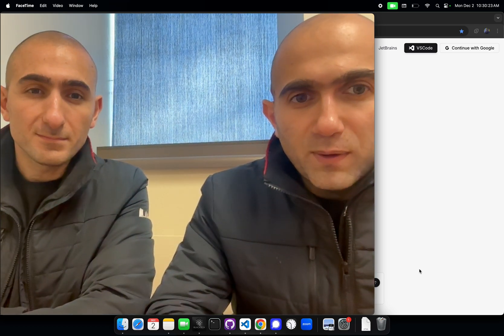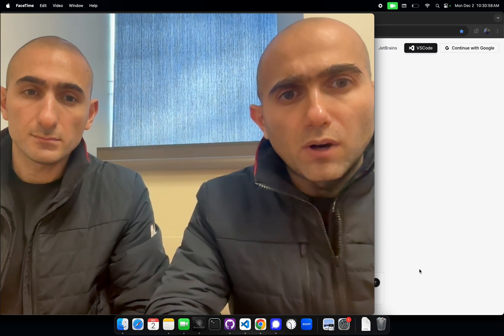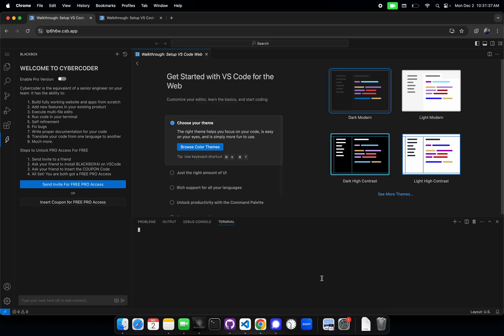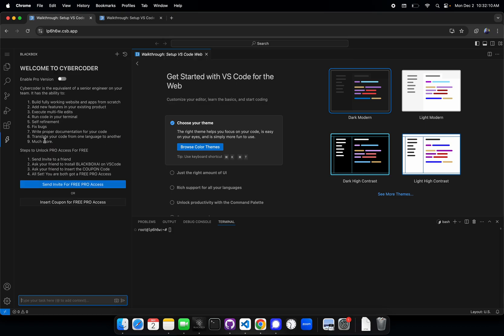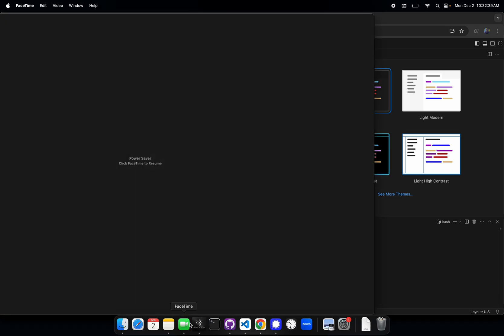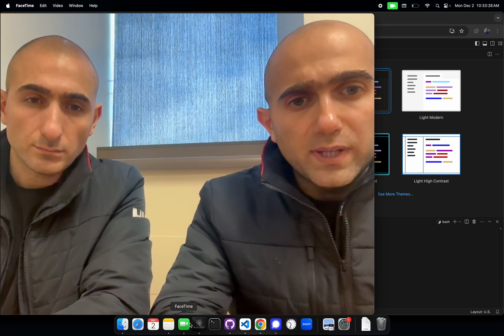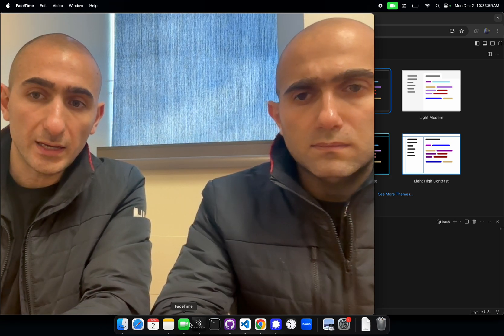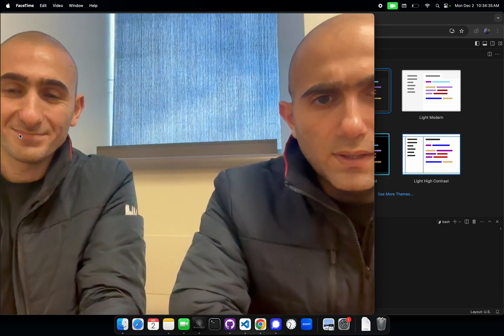CyberCoder is on Fire - Hot New Update 🔥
We are Robert and Richard, the co-founders of Black Box. In this video, we’re excited to introduce you to Cybercoder, our powerful autonomous coding agent that just launched last week! With over 55,000 developers already on board, Cybercoder is revolutionizing the way you code.

In response to user requests, we are thrilled to announce the release of Cybercoder’s web version, now accessible at blackbox.ai! Richard will walk you through a live demo, showcasing how easy it is to spin up a new coding agent directly in your browser—no local setup required!

Cybercoder can build apps from scratch, edit existing code, find bugs, and even document your code—all while running in parallel on multiple devices. Plus, we offer a free version for everyone, and our Pro version can be unlocked by simply referring a friend!

Join us as we explore the exciting features of Cybercoder and how it can enhance your development workflow.

Key Features Covered:

- Web version of Cybercoder
- Spin up multiple coding agents
- Access from any device: mobile, laptop, desktop
- Free and Pro versions available
- Persistent workspace and chat history

to get started today!